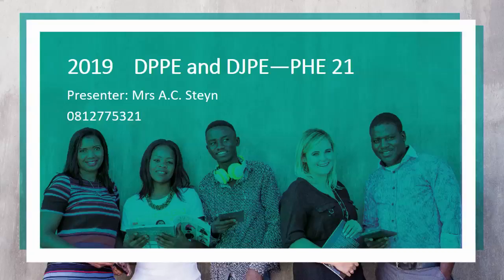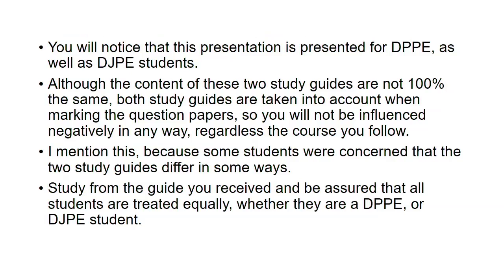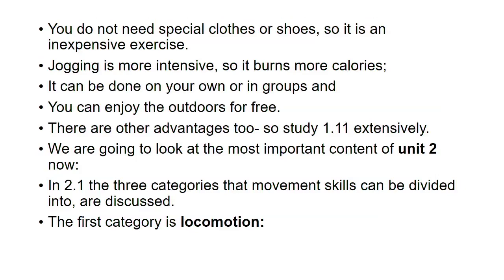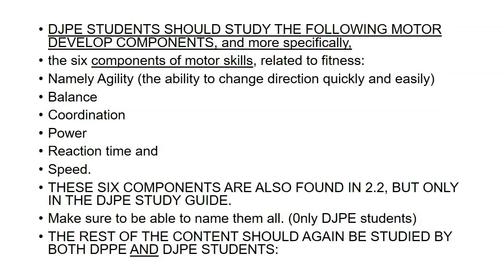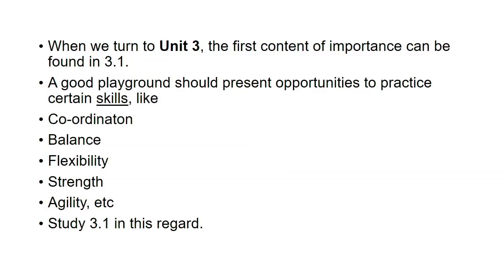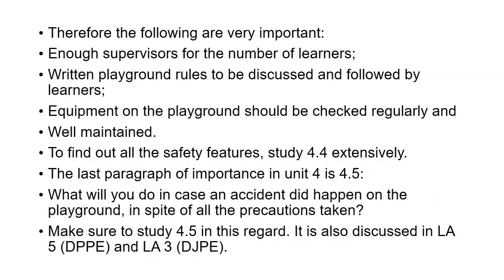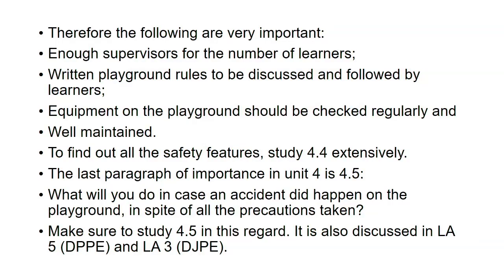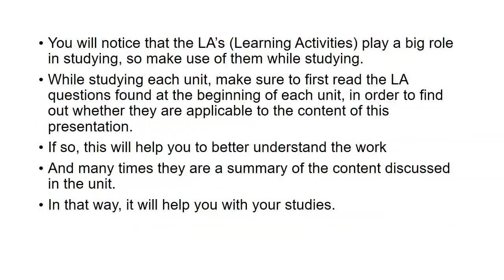IOL CC EB PHE21